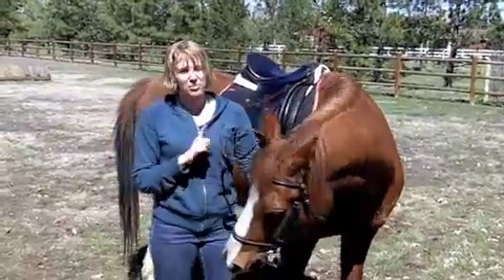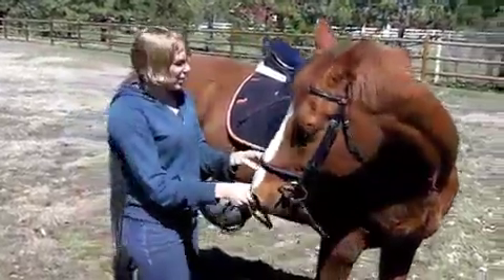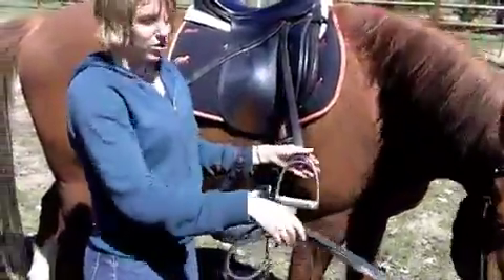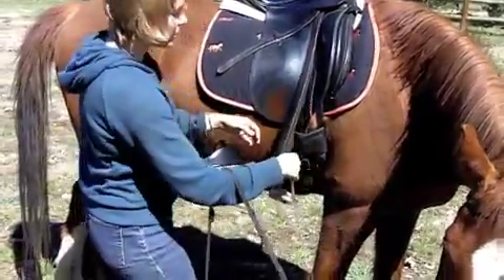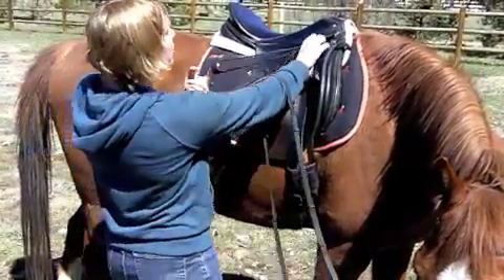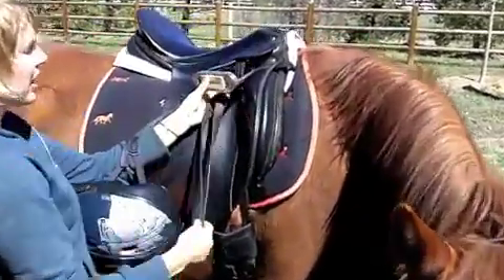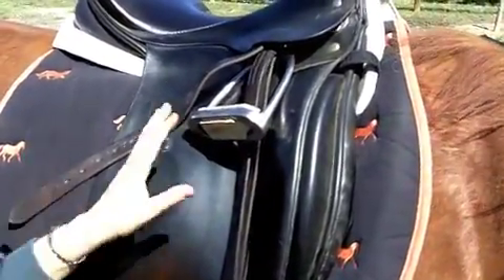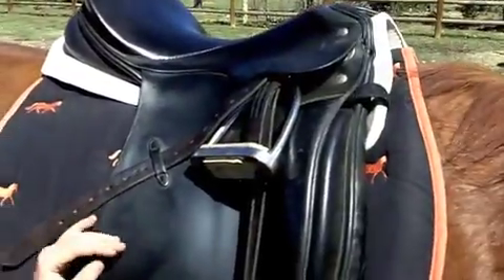How to run up your stirrups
A video describing how to safely get your stirrups up and out of the way when leading your horse